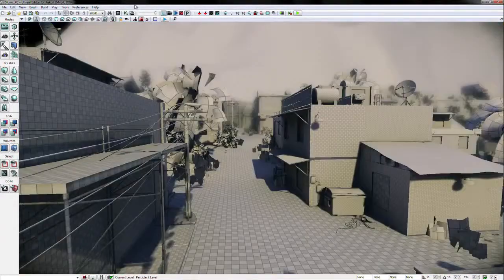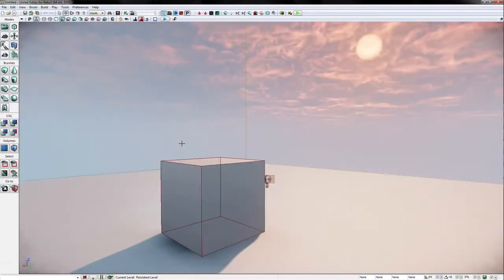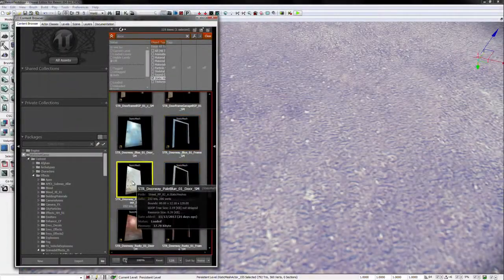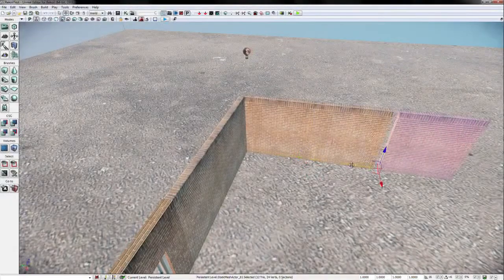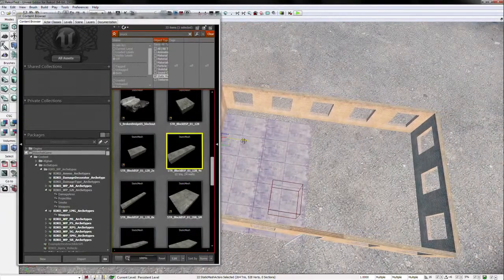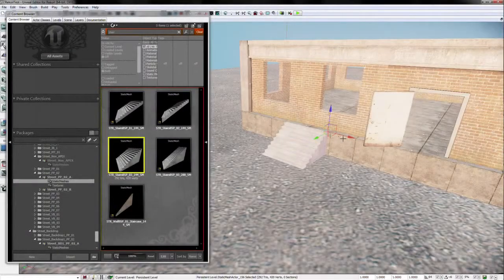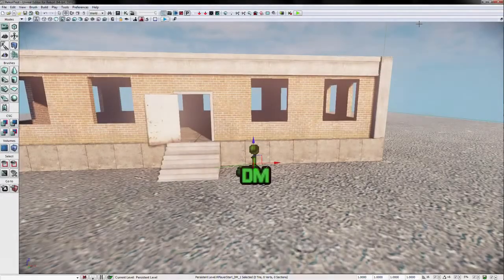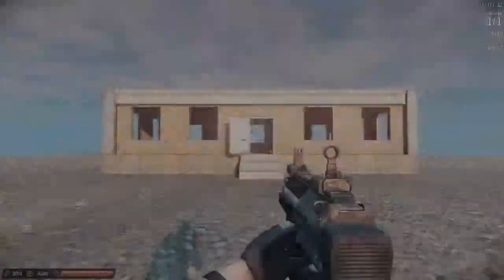Rekoil - Mod Tools How to Get Started - PC